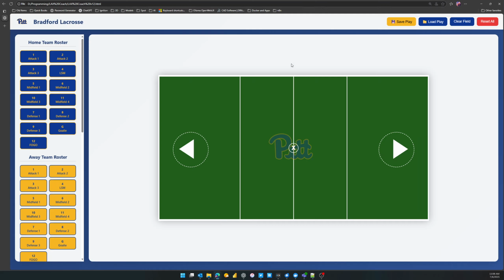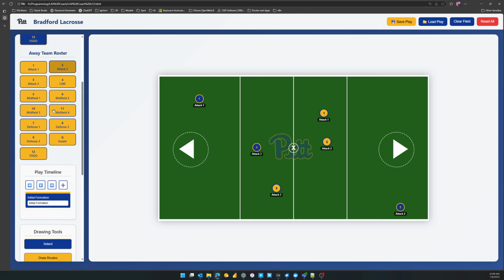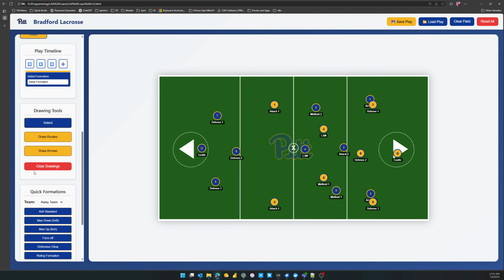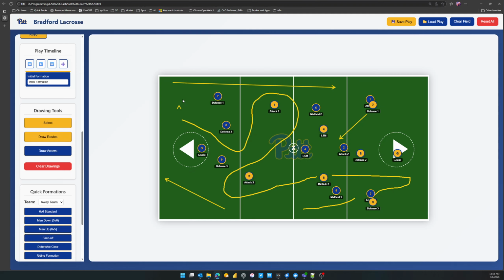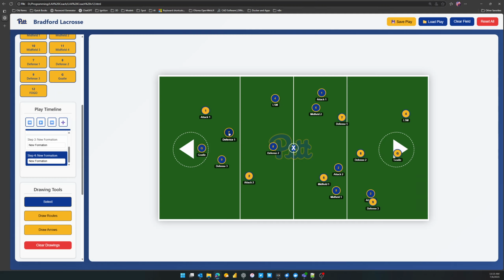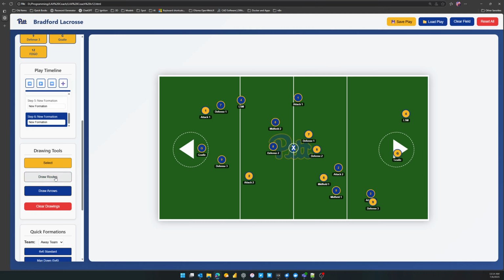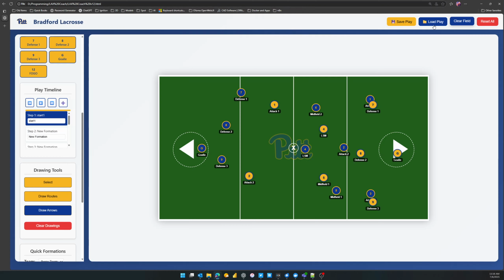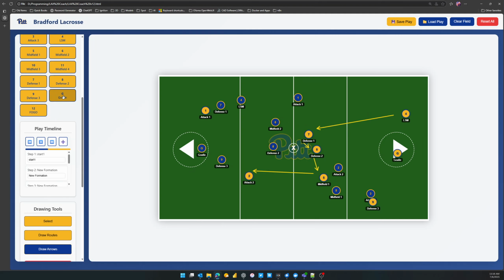HTML LAX coach App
HTML created application to layout and run lacrosse plays